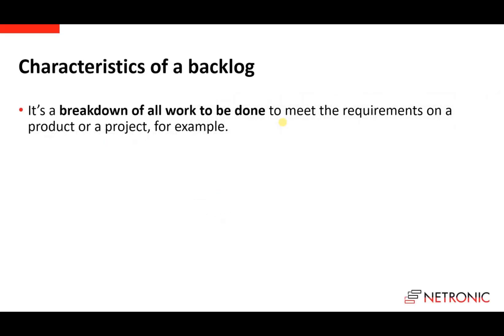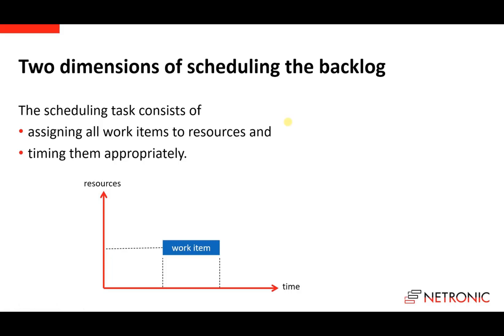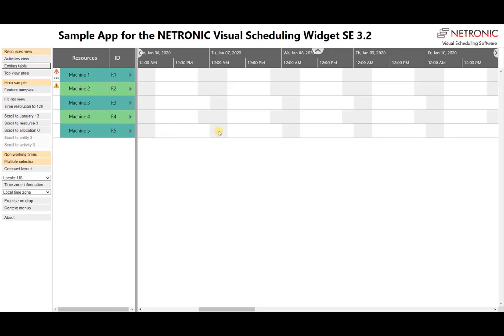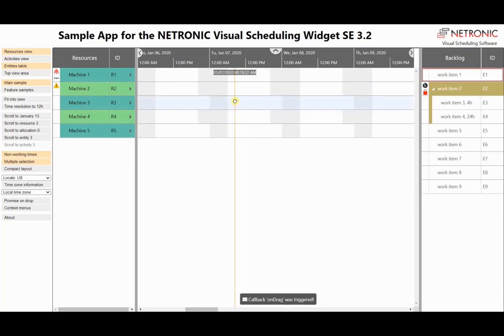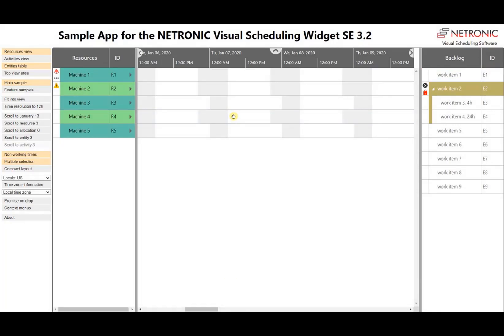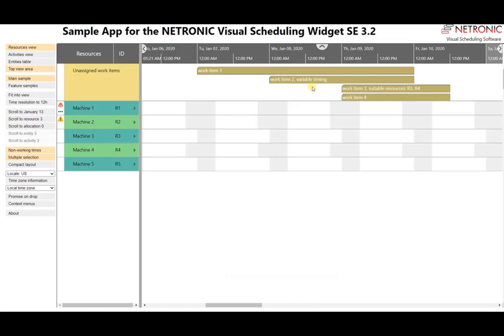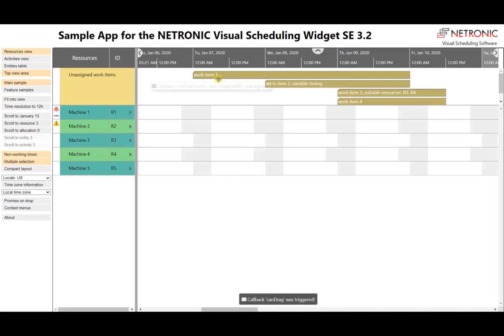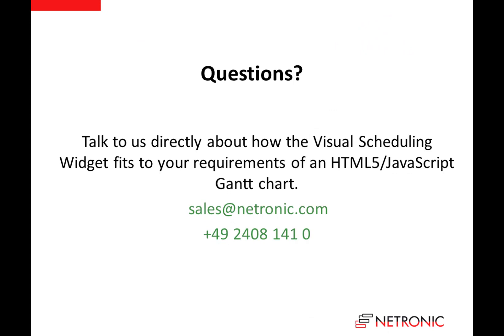2 ways of visualizing backlogs in a HTML5/JavaScript Gantt Chart with the Visual Scheduling Widget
Task, operations, jobs should be allocated to resources. Is the allocation time orientend or resource oriented?  According to the requirements we present two different ways of how to visualize a backlog.

What we do:
Visual schedules (or to say it in an old fashioned way: planning boards) are a planner‘s best friend.

We are focused on providing visual schedules through Gantt Charts - the basis of all time-centric visualization. Our product range includes the Visual Scheduling Widget as well as Gantt Controls for .NET, ActiveX and JavaBeans. We also develop feature-rich extensions for Microsoft Dynamics 365 Business Central for planning and controlling production, projects and services.